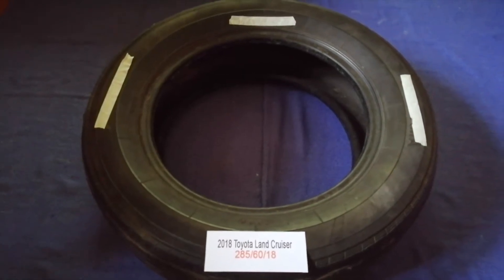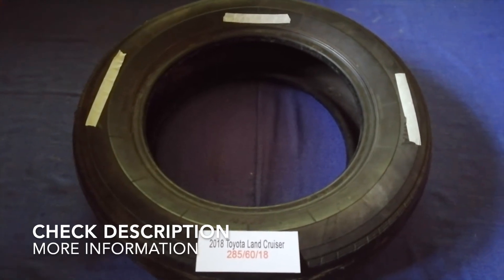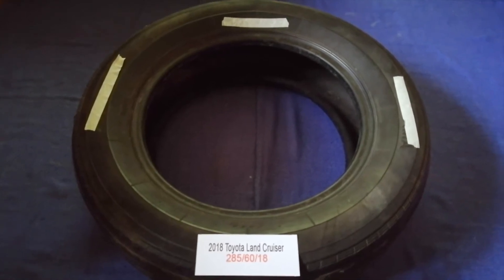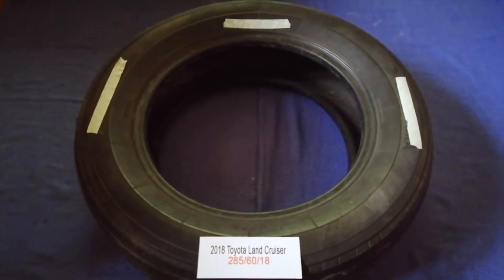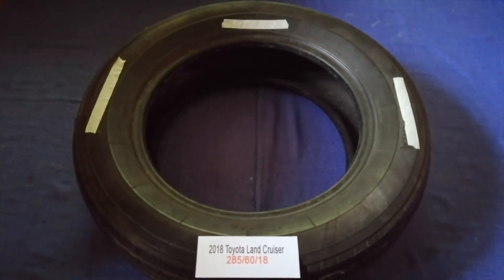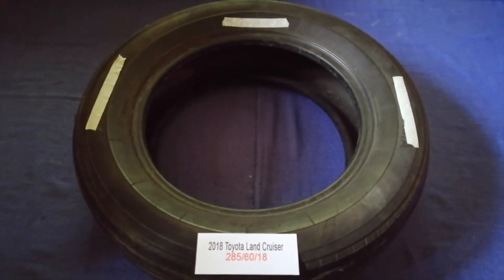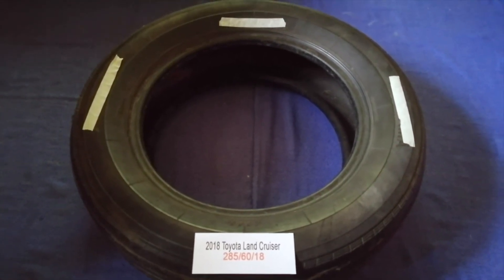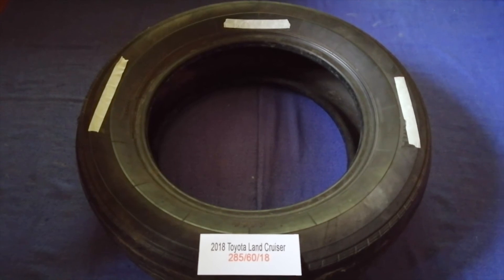🚗 🚕 2018 Toyota Land Cruiser Tire Size 🔴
2018 Toyota Land Cruiser Tire Size

2018 Toyota Land Cruiser Tire Size

Toyota was praised for being a leader in the development and sales of more fuel efficient hybrid electric vehicles, starting with the introduction of the Toyota Prius in 1997. The company now sells more than 40 hybrid vehicle models around the world.